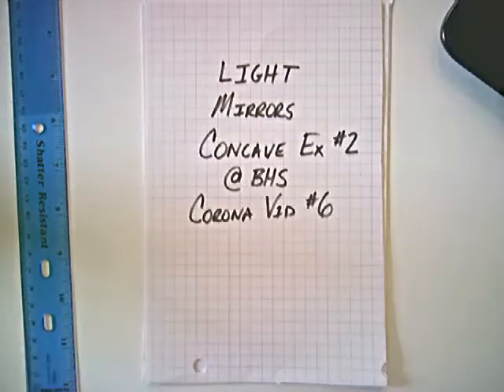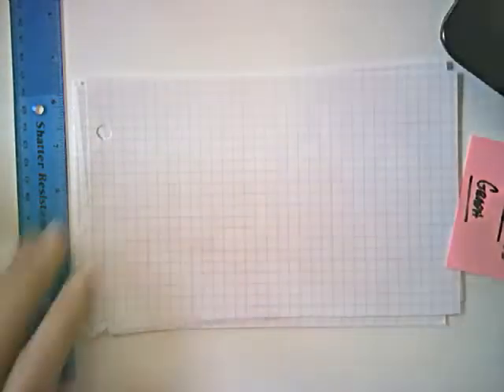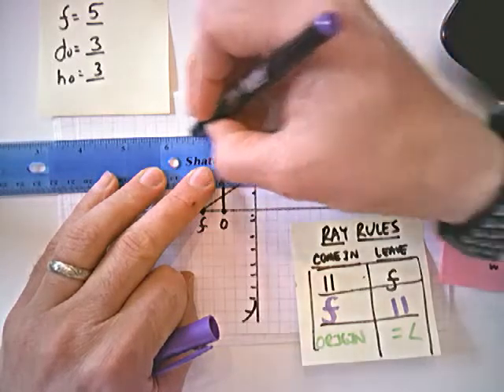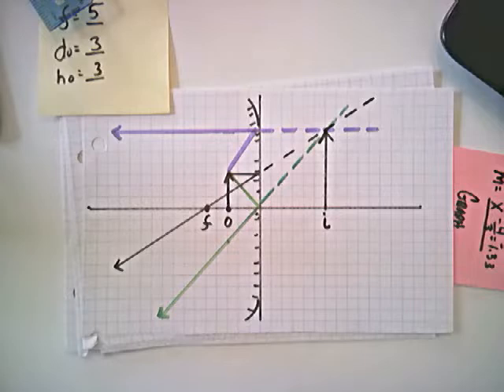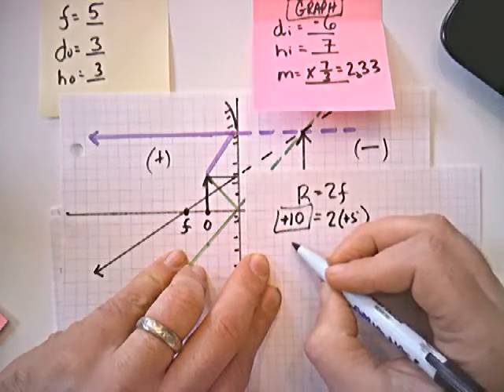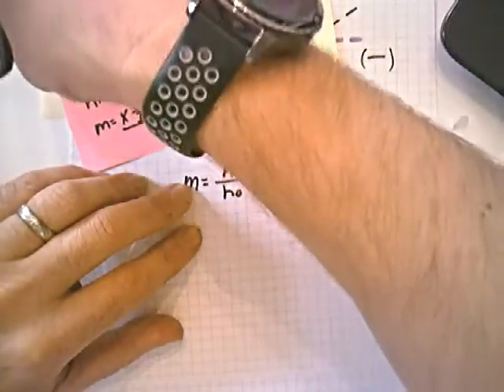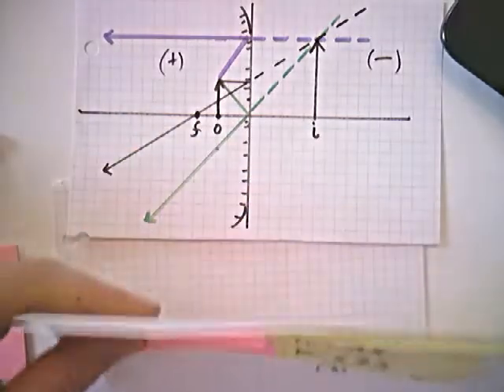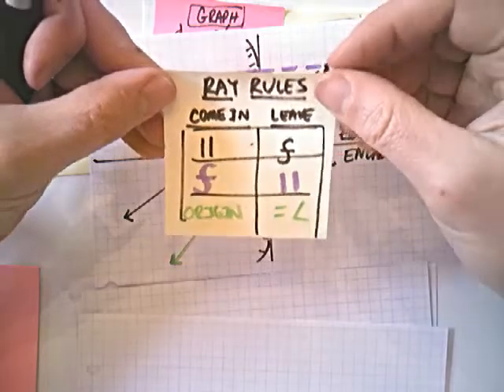Light- Concave Mirror - Obj in front of focal - Corona Vid 6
In this video you will learn how to use ray tracings to prediction location of image in a mirror.  You will then check your answer using math.